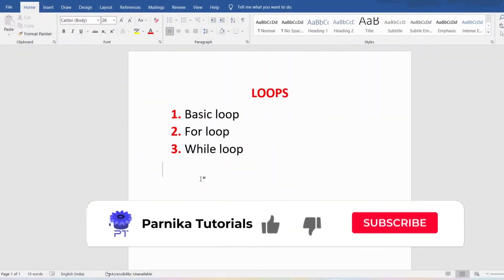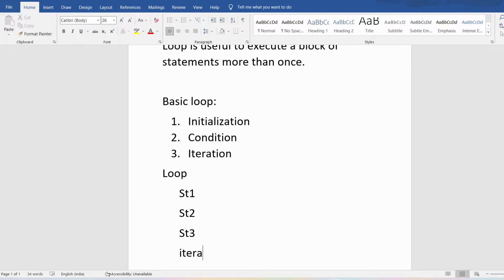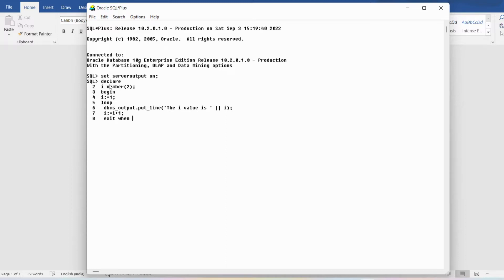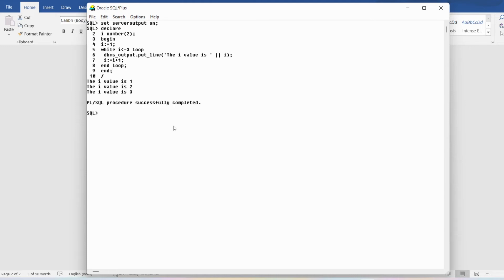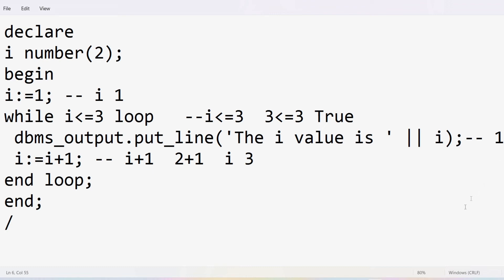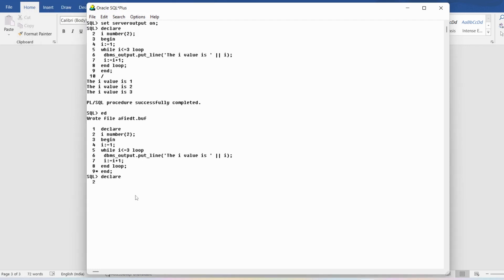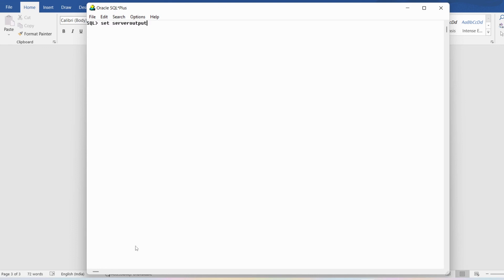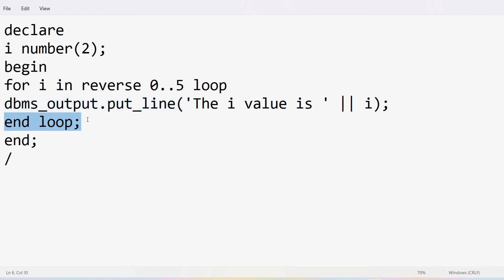PLSQL LOOPS with Examples | Basic Loop, While Loop, For Loop in Pl/SQL | PL-SQL Course Tutorial 2023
In this video, I have discussed basic loop, while loop, and for loop in pl/sql
"PL SQL LOOPS with Examples | Basic Loop, While Loop, For Loop in Pl/SQL | PL-SQL Full Course Tutorial 2023

00:58 - basic loop intro
02:25 - basic loop syntax
08:03 - while loop syntax
13:21 - for loop syntax"

The PL/SQL loops are used to repeat the execution of one or more statements for specified number of times. These are also known as iterative control statements.

There are 3 types of PL/SQL Loops.

Basic Loop / Exit Loop
While Loop
For Loop

Basic Loop

PL/SQL basic loop is used when a set of statements is to be executed at least once before the termination of the loop. There must be an EXIT condition specified in the loop, otherwise the loop will get into an infinite number of iterations. After the occurrence of EXIT condition, the process exits the loop.

LOOP
  Sequence of statements;
END LOOP;

Note: You must follow these steps while using PL/SQL basic Loop.

Initialize a variable before the loop body
Increment the variable in the loop.
You should use EXIT WHEN statement to exit from the Loop. Otherwise the EXIT statement without WHEN condition, the statements in the Loop is executed only once.

While Loop

PL/SQL while loop is used when a set of statements has to be executed as long as a condition is true, the While loop is used. The condition is decided at the beginning of each iteration and continues until the condition becomes false.

WHILE (condition)
 LOOP statements;
END LOOP;

Note: You must follow these steps while using PL/SQL WHILE Loop.

You can use EXIT WHEN statements and EXIT statements in While loop but it is not done often.

FOR Loop
PL/SQL for loop is used when when you want to execute a set of statements for a predetermined number of times. The loop is iterated between the start and end integer values. The counter is always incremented by 1 and once the counter reaches the value of end integer, the loop ends.

Syntax of for loop:

FOR counter IN initial_value .. final_value LOOP
  LOOP statements;
END LOOP;

initial_value : Start integer value
final_value : End integer value

You don't need to declare the counter variable explicitly because it is declared implicitly in the declaration section.
The counter variable is incremented by 1 and does not need to be incremented explicitly.
You can use EXIT WHEN statements and EXIT statements in FOR Loops but it is not done often.